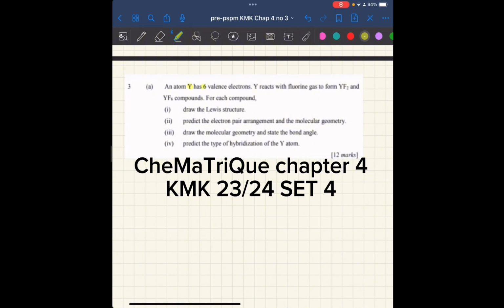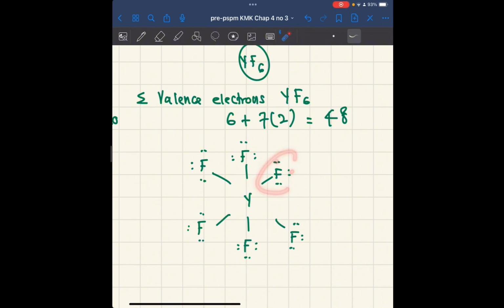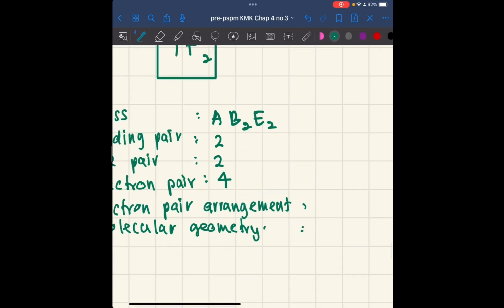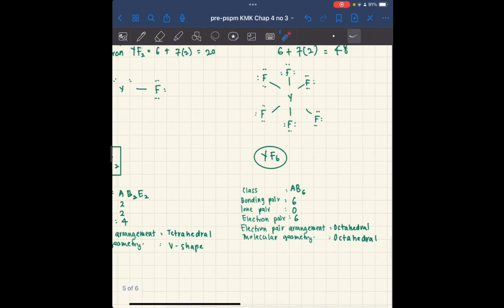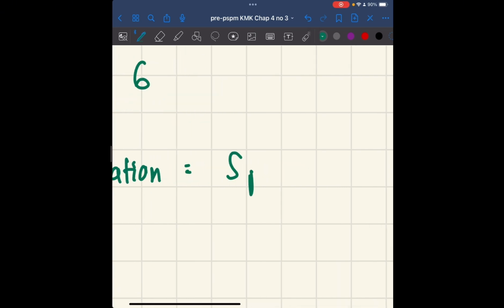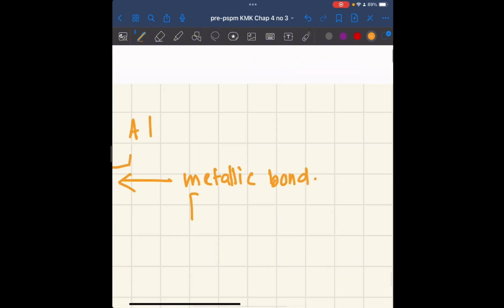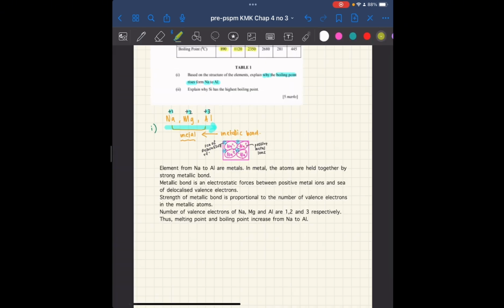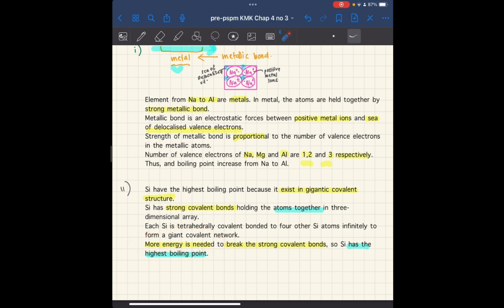CheMaTriQue | SK015 | CHEMICAL BONDING | PRE PSPM KMK 23/24 SET 4 | Q3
In this video, Hana Sofea from M7T30, Batch 2024/25, demonstrates how to solve Question 3 from PRE PSPM KMK 23/24 SET 4 on CHEMICAL BONDING. This video is part of the CheMaTriQue and PAL project, designed to assist students in mastering key concepts in chemistry.

Special thanks to the lecturers from Perak Matriculation College for their contributions to the PSPM trial questions.

Question Source: Perak Matriculation College